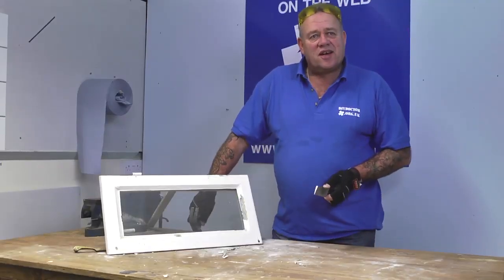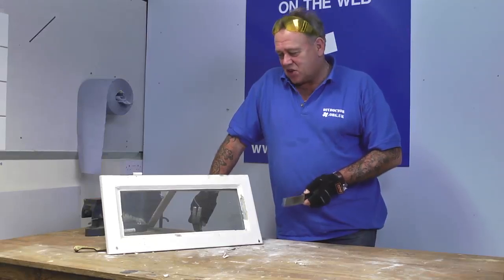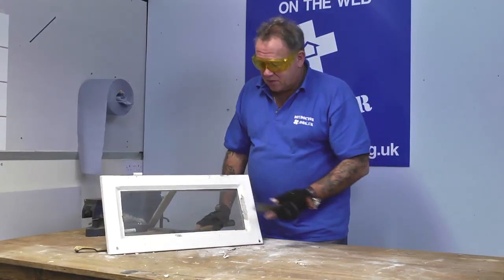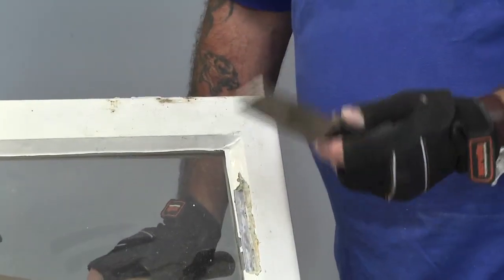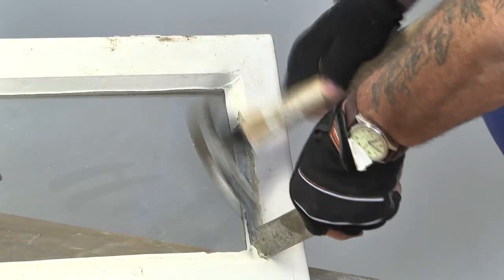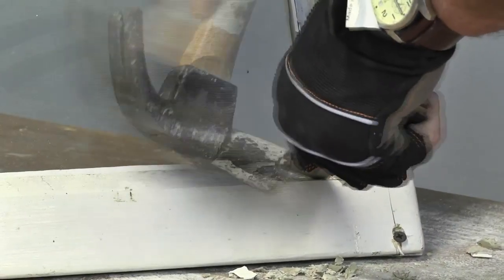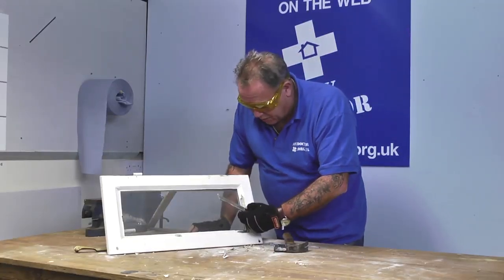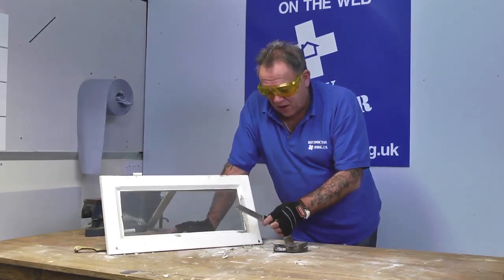How to remove a pane of glass by chopping putty from window frames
Removing a broken pane of glass can be tricky and time consuming. Using a chopping knife, sometimes called a hacking knife makes this job very easy. Dont be tempted t chop out huge lumps of putty in one go, just use the chopping knife to nibble away at the putty surround and you will not damage the window frame. For more window-related help and advice, checkout our projects